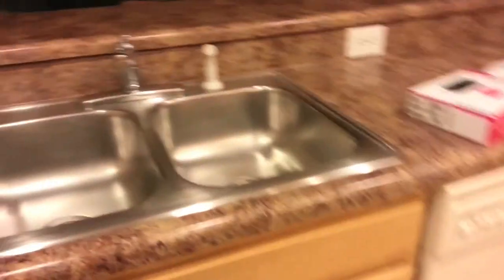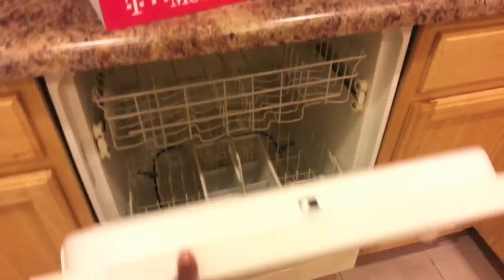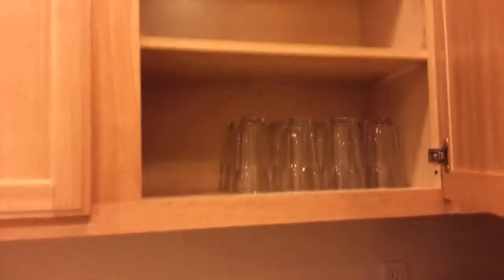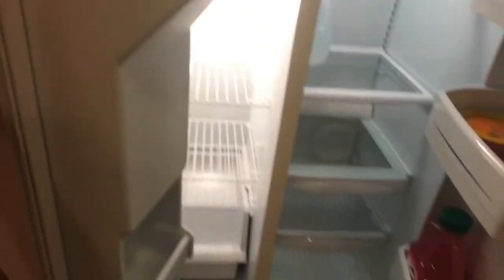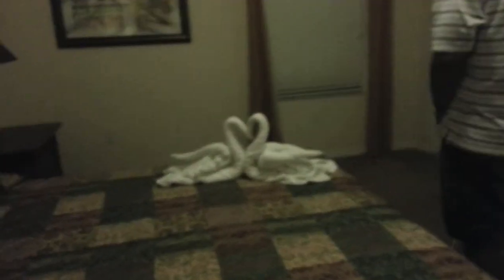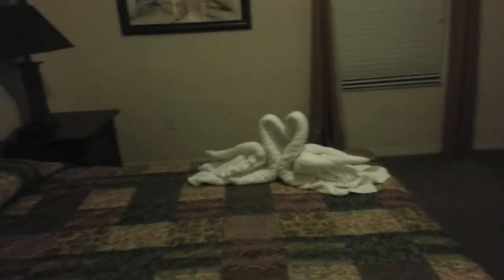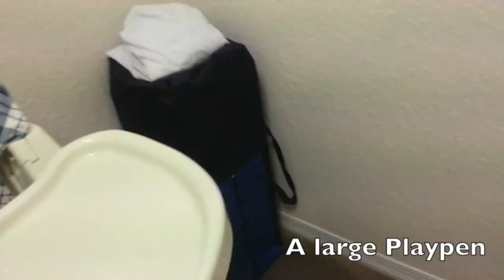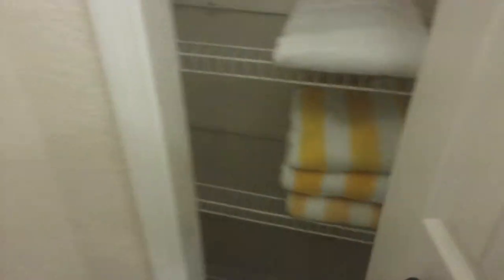Caribe Cove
Spent a few days to relax in Orlando at the Caribe Cove resort.

I enjoyed my stay here. They had free printing and internet use in the main lobby which is a plus for printing coupons. I loved that it was away from the hustle of the surrounding Disney area too.

However, They could update the televisions in the rooms, put proper ceiling lights in the front bedroom instead of table lamps and upgrade the mattress in the master bedroom...it was not that comfortable.

I'm on Instagram: MissBeautybunni